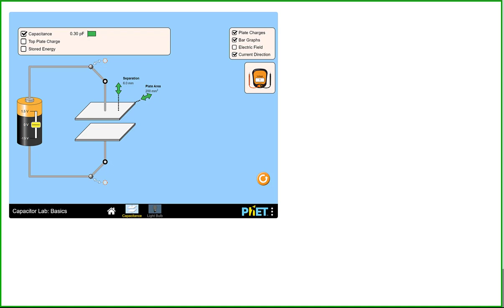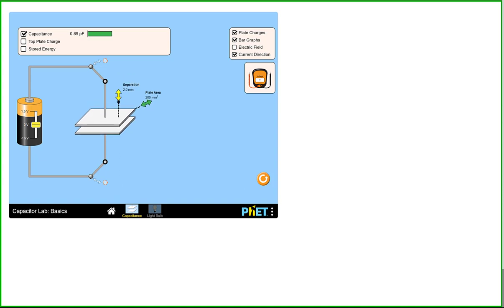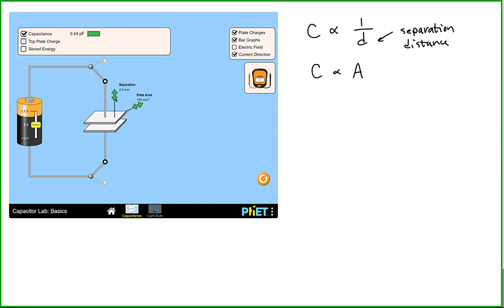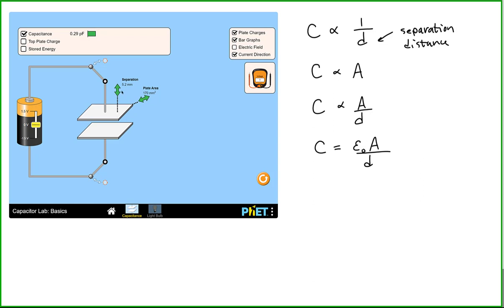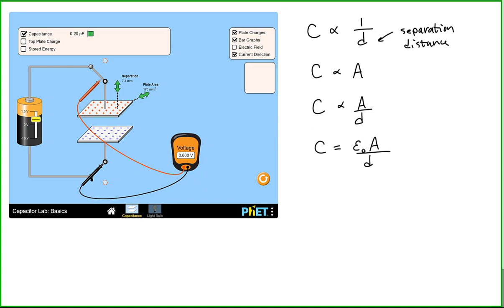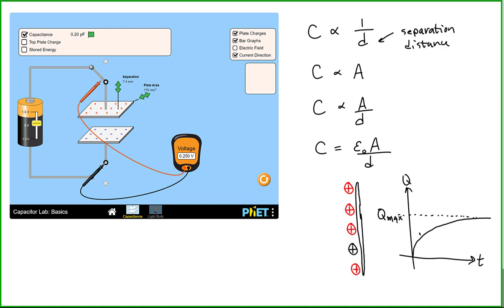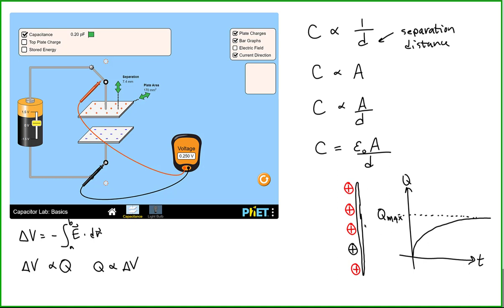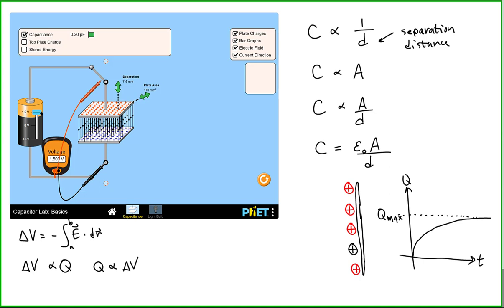Charge on a Capacitor is Proportional to Voltage and Capacitance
In this video we use a PhET simulation to conceptually motivate the relationship between the charge on a capacitor, the potential difference across the capacitor, and capacitance.